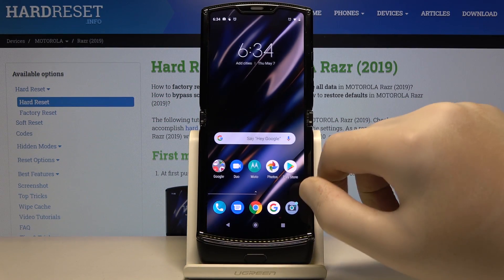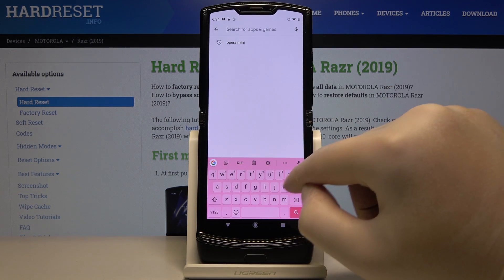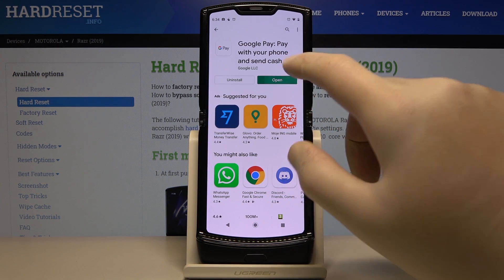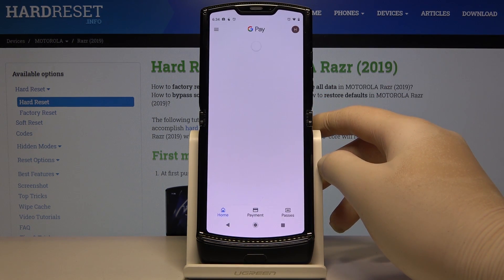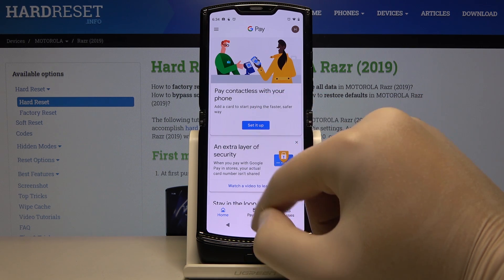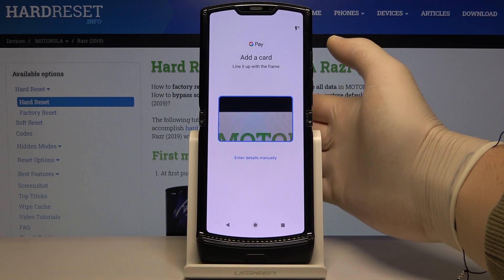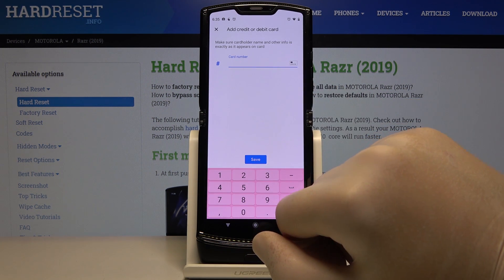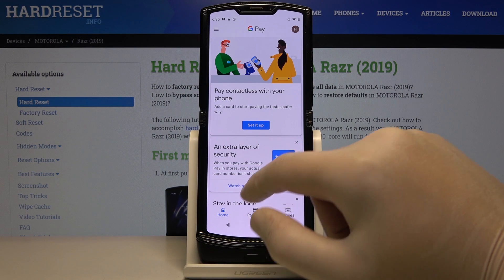How to Set Up Google Pay in MOTOROLA Razr 2019 – Safe Mobile Payments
Learn more info about MOTOROLA Razr 2019:
Would you like to pay in the store not using cash, card but your MOTOROLA Razr 2019? In this video we are coming to help you! Here we are going to show you all steps which are required to activate the Google pay option. Thanks to this, your money will be secured and you’ll be able to pay with your phone. Isn’t it awesome? Let’s follow our tutorial and easily activate Google pay.